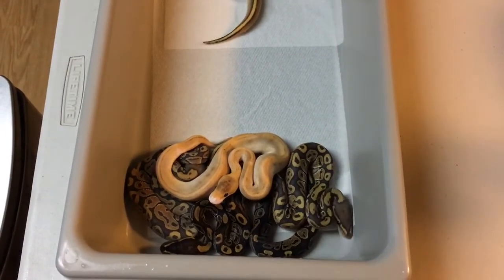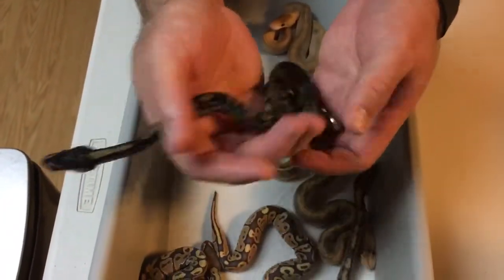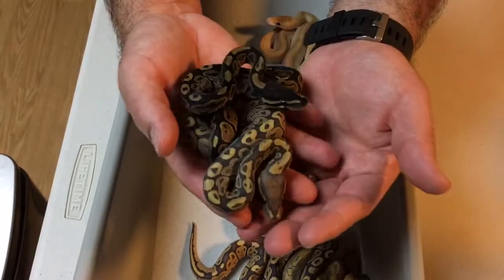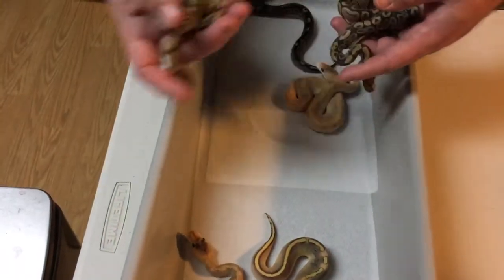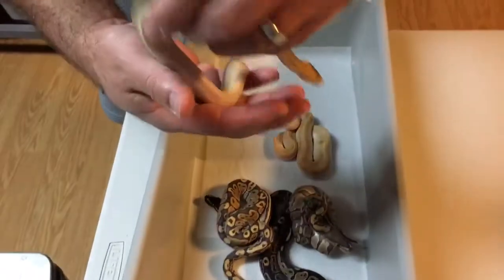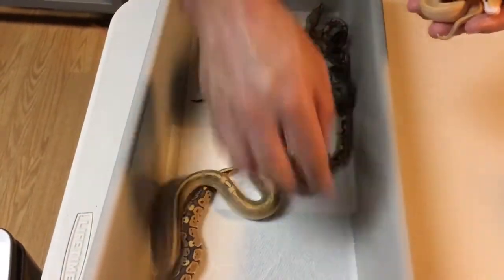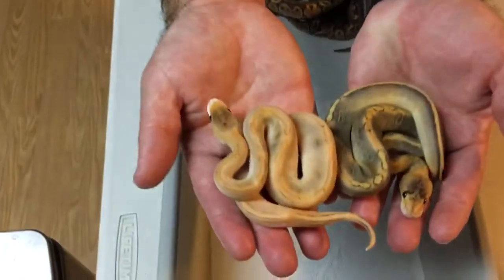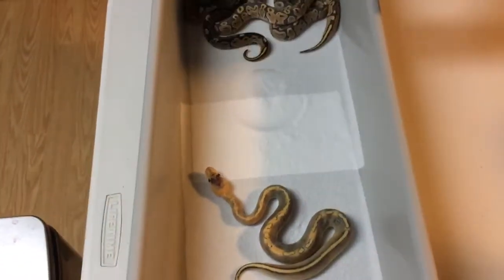Clutch 4 shed out, check out the special champagne